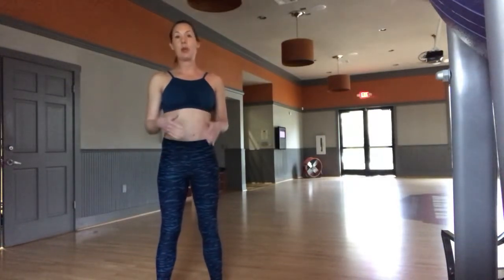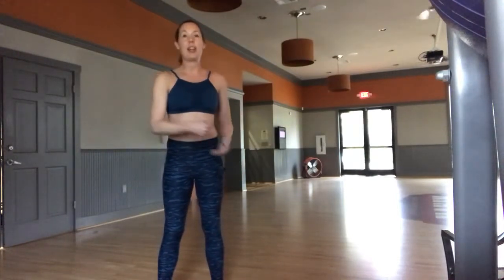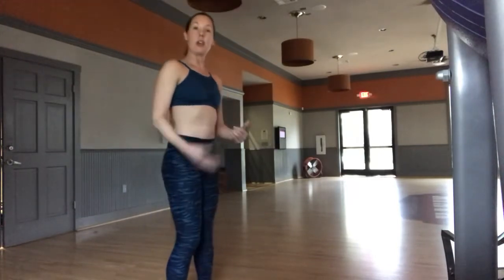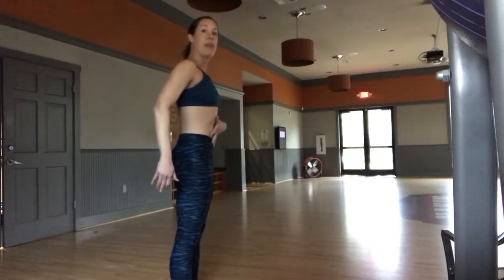Bracing or engaging?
There is a difference between bracing your core and engaging it properly. Here’s a tutorial on doing it right.